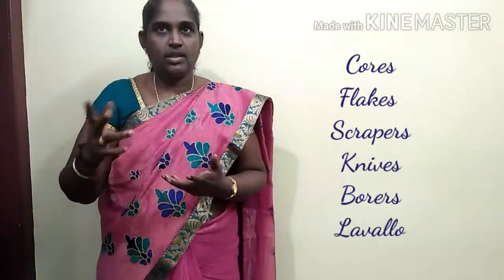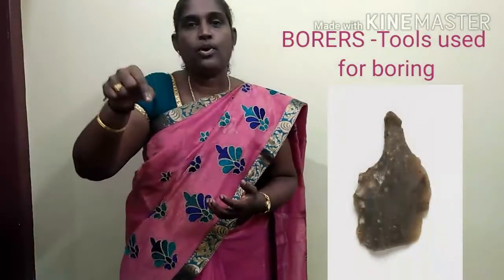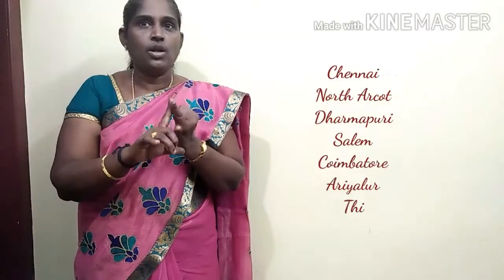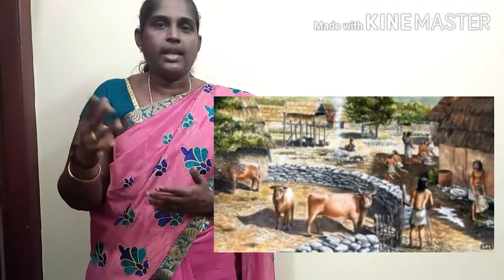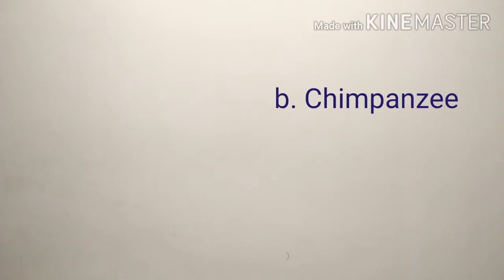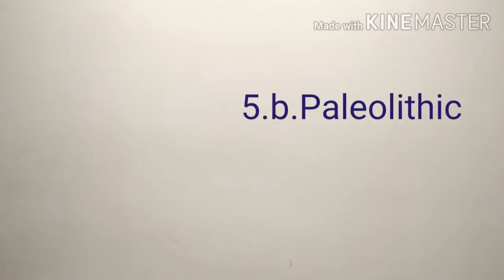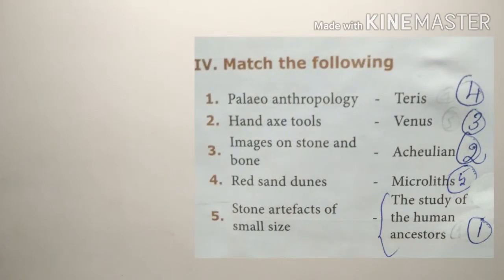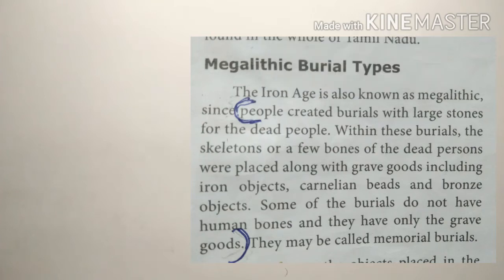GRADE 9 SOCIAL (HISTROY - EVOLUTION 3rd SESSION) 04 09 2020, 10.10 AM